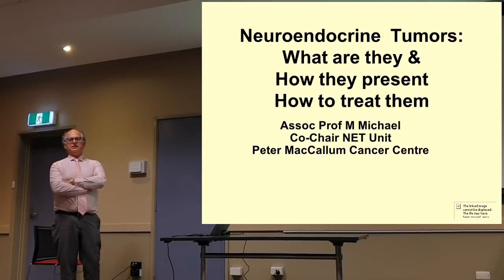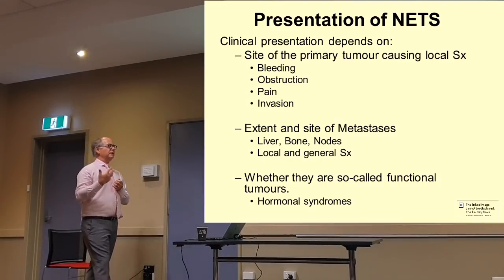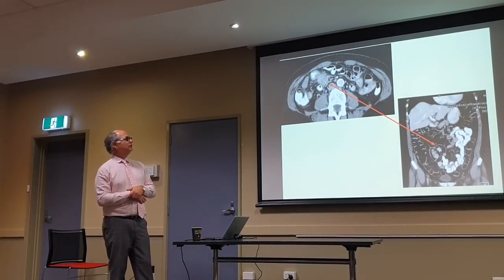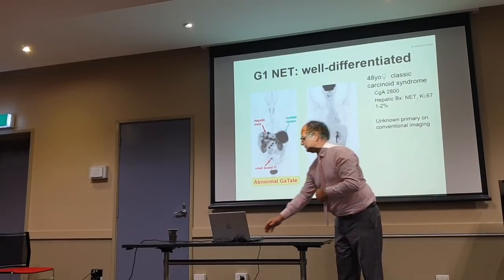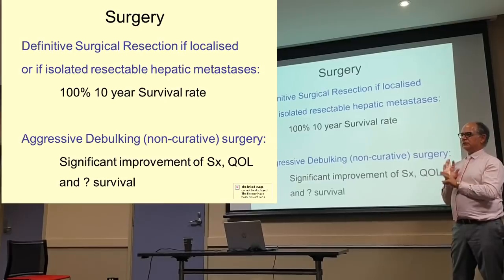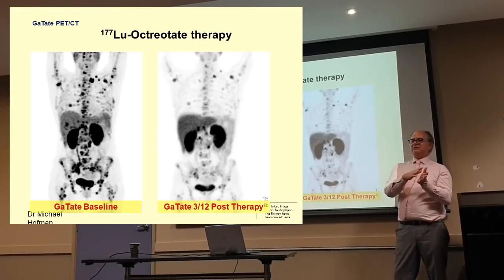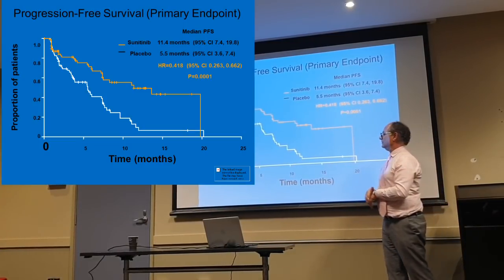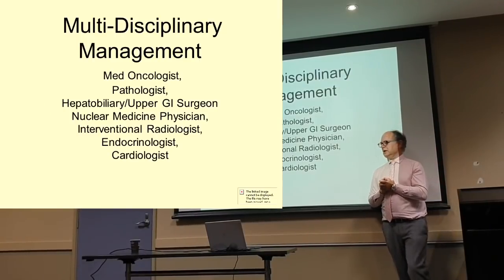Melbourne Support Group April 2019 A/Prof Micheal Michael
Associate Professor Michael Michael, from Peter MacCallum Cancer Center in Melbourne, came to visit our Melbourne Support Group in April, providing this informative talk. Apologies for the low volume, you may need to turn your speakers up!